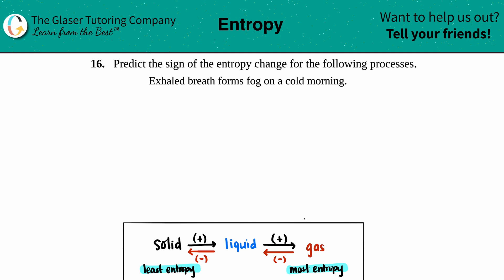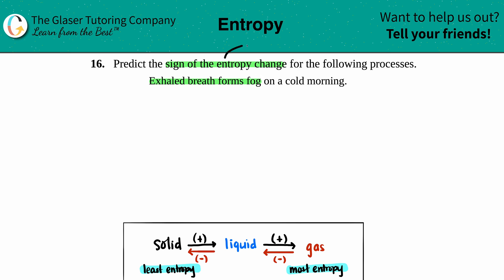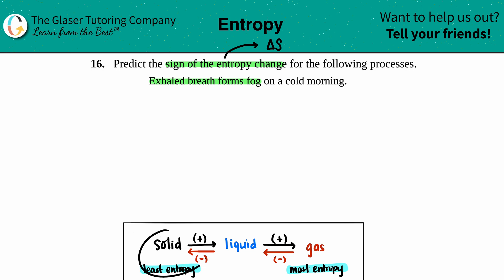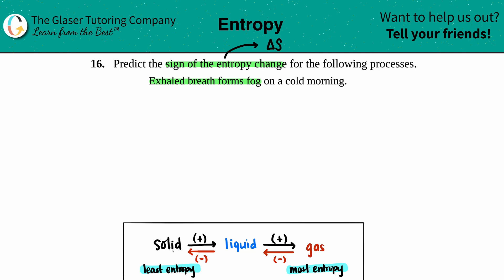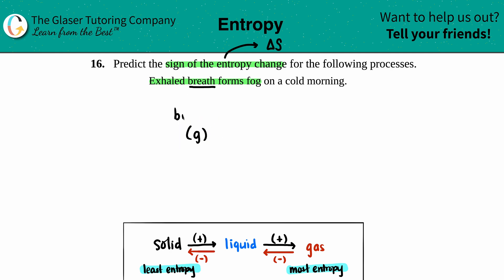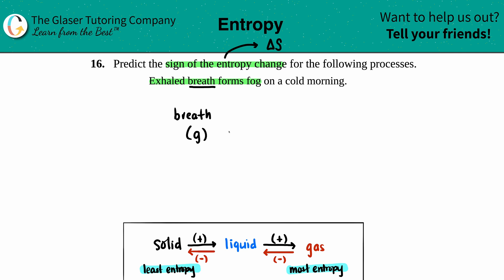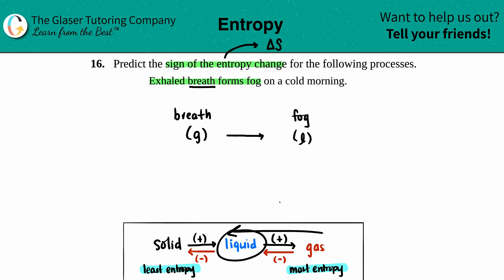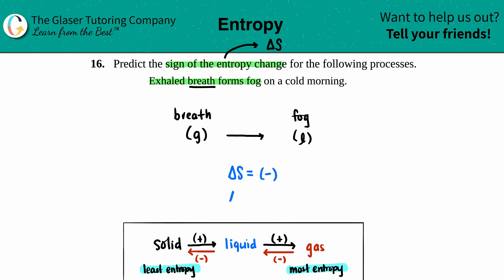16.16b | Predict the sign of the entropy change: Exhaled breath forms fog on a cold morning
Predict the sign of the entropy change for the following processes.
Exhaled breath forms fog on a cold morning.